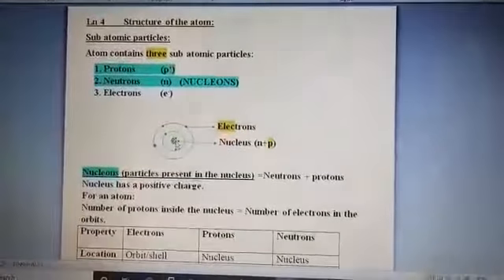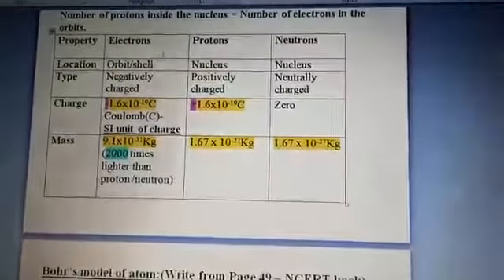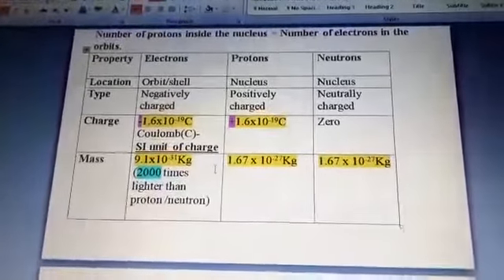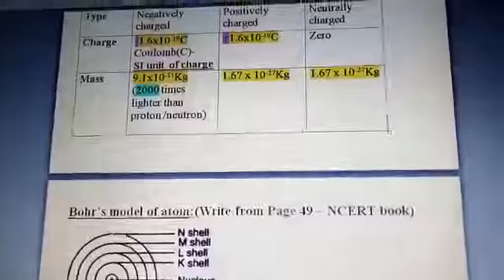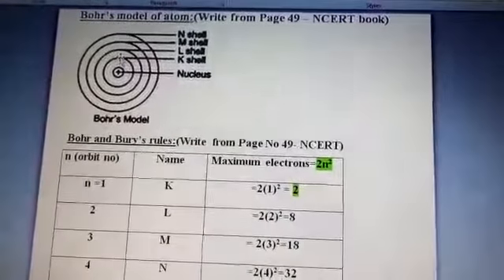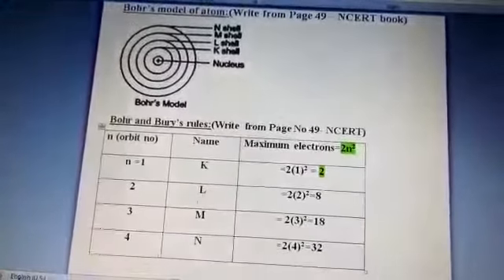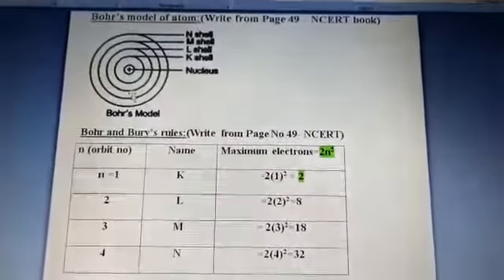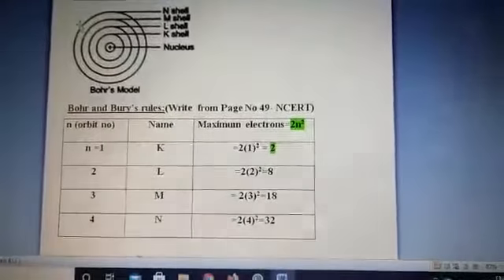Structure of Atom- By Ruchi Ma'am